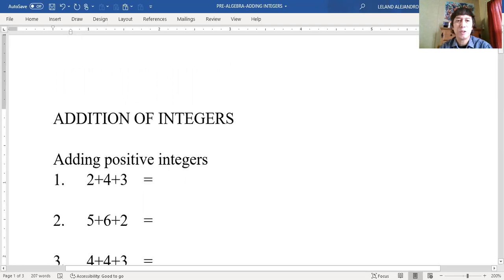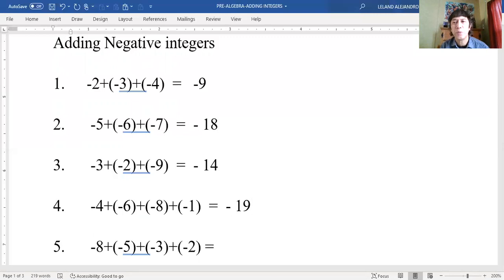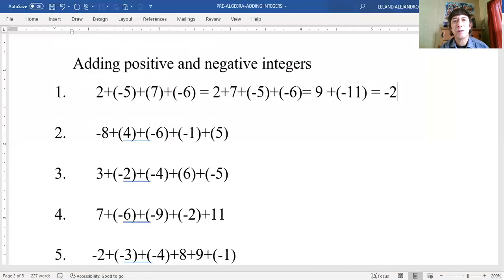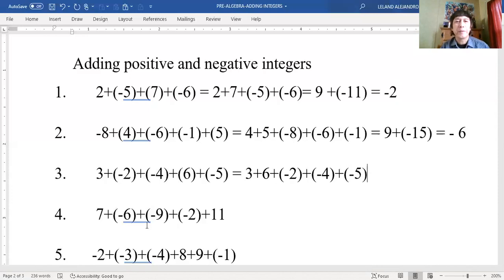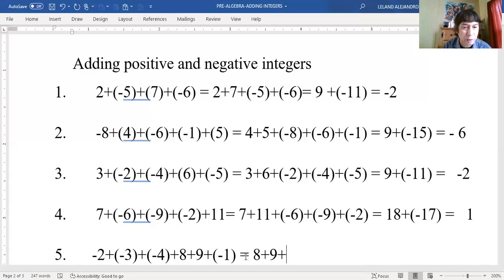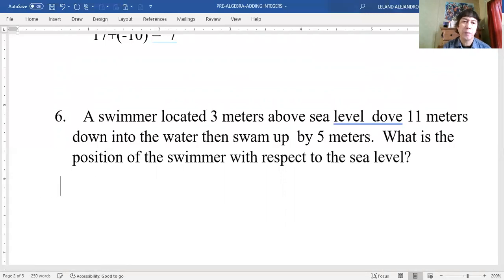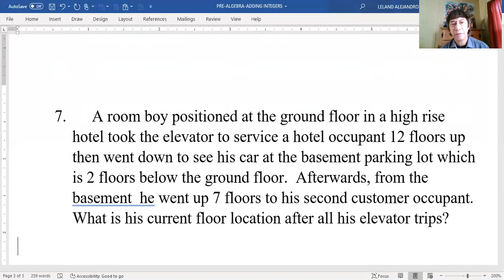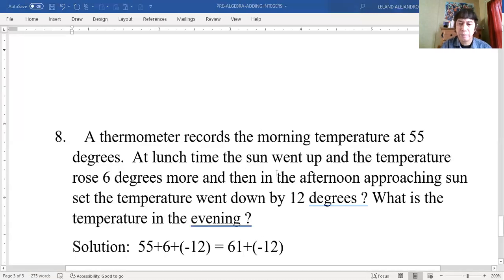Addition of Integers by LELAND A. ALEJANDRO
Contains examples on how to add positive and negative integers and some worded problems